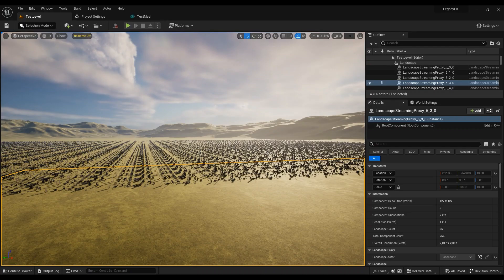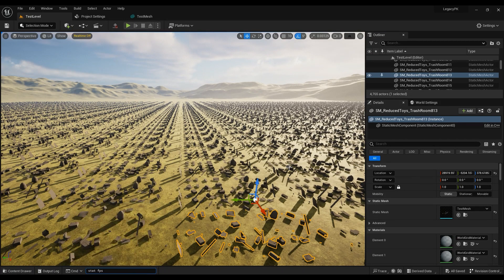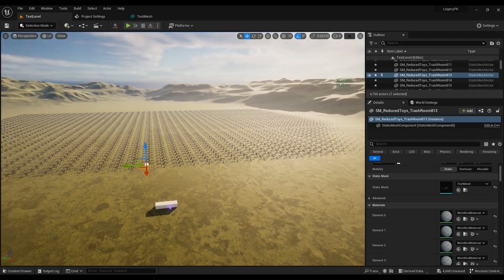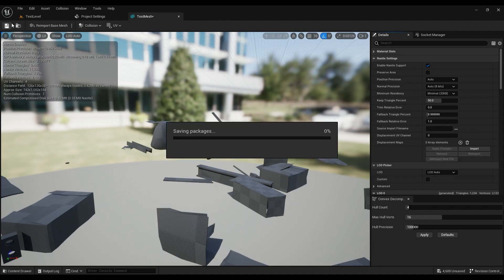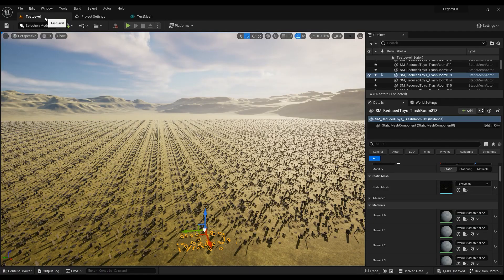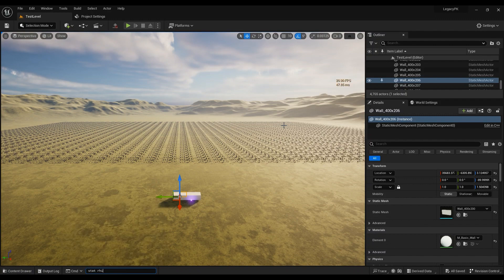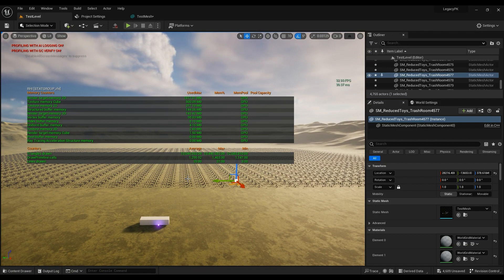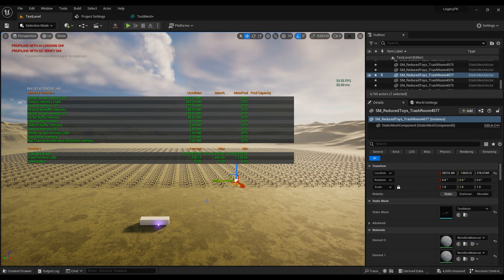Nanite will save your frame rate in Unreal Engine 5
Nanite works on both DirectX 11 and DirectX12. I will show you what difference it makes and why you must use it to have less headaches during the development. I hope this helps
Content :
00:00 - Intro
00:42 - Explaining the test scene
01:40 - disabling Nanite
02:39 - Enabling Nanite
03:45 - Nanite in DirectX 11
05:45 - Conclusion